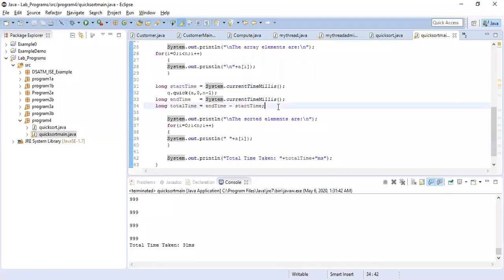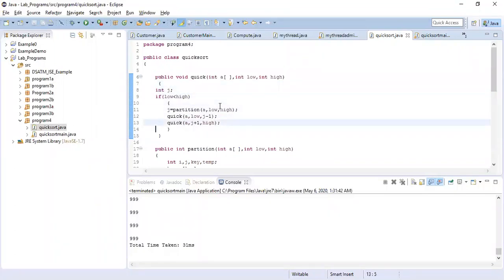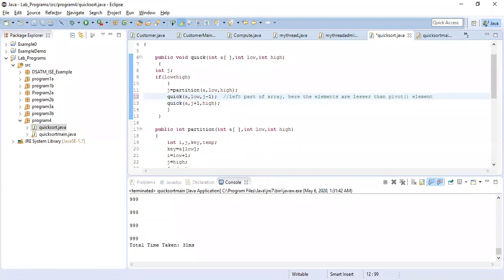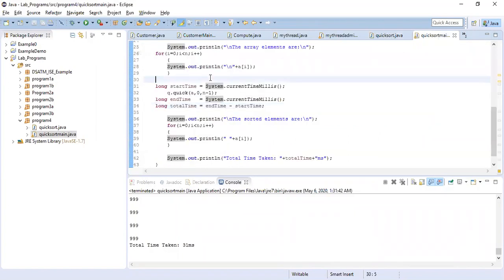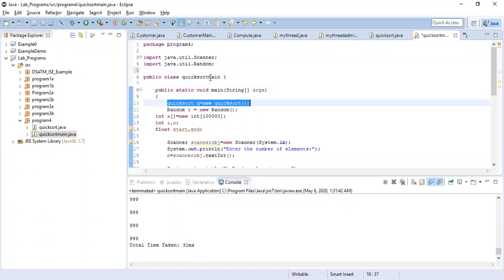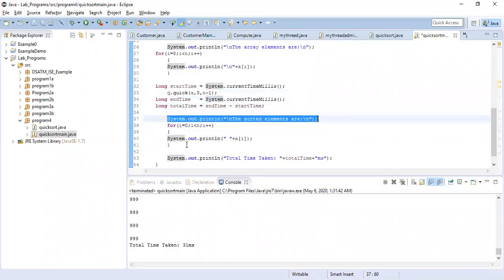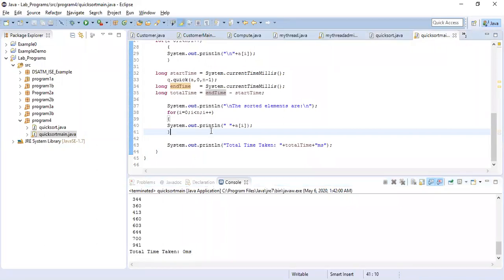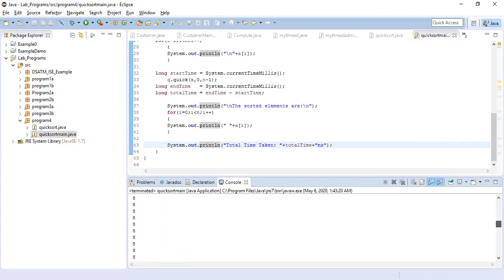4 Quick Sort Divide and Conquer